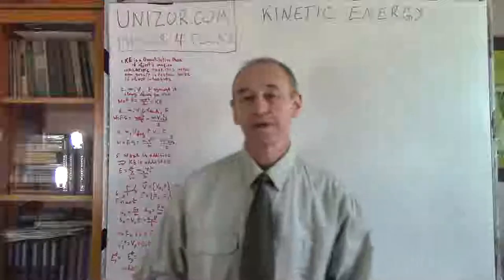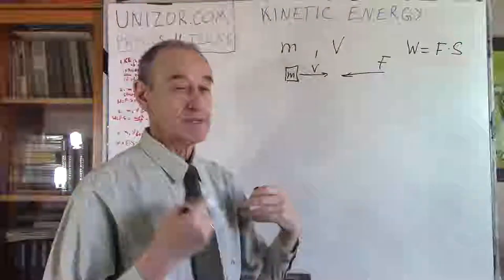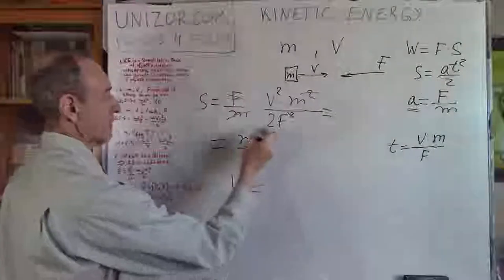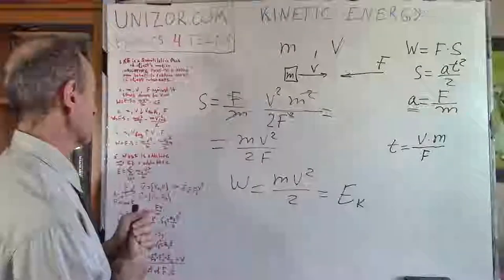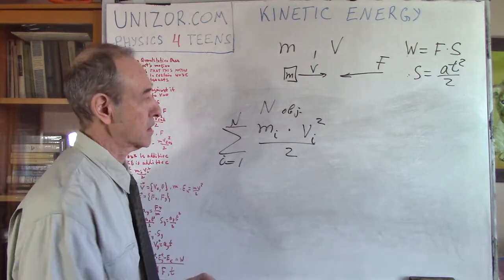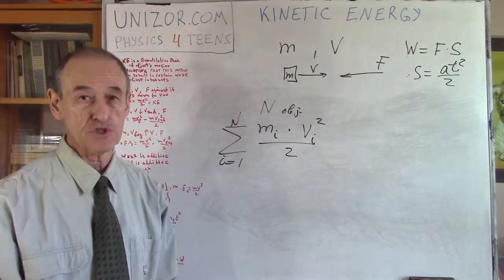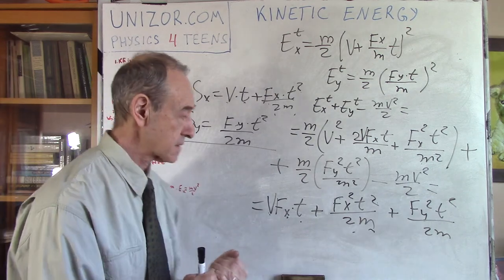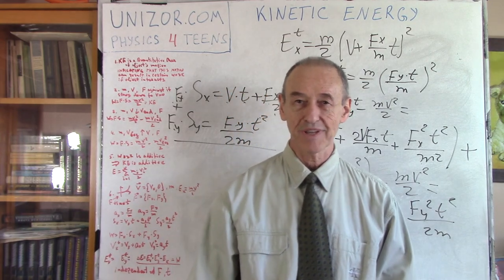Unizor - Physics4Teens - Energy - Kinetic Energy - Introduction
Kinetic Energy - Introduction

Kinetic energy is a quantitative characteristic of an object's motion, that signifies that this motion can result in some work, when our object interacts with surrounding environment.

As an example, consider an object of mass m uniformly moving within some inertial frame along a straight line trajectory with speed v.

Assume that at some moment of time there appears a constant force F that acts against its motion. For example, a constant air resistance.

As a result of this interaction with air molecules, our object will slow down because of air resistance acting against its motion until it stops. So, the motion of our object caused some work - moving molecules of air away from the trajectory, after which the motion of our object no longer exists, it stops completely.
Obviously, instead of air resistance, we can consider friction or gravity, or any other force, assumed constant for this experiment.

Let's calculate the work done by this force, as it acts against the motion of our object and causes its deceleration.

First of all, we calculate the deceleration a:
a = F/m
Then, knowing deceleration, we get the time t our force acts until an object stops:
t = v/a = m·v/F
Now the distance S our object travels until a full stop:
S = a·t²/2 = F·t²/(2m) =
= F·m²·v²/(2m·F²) =
= m·v²/(2F)
Finally, the work W performed by our force F during the distance S:
W = F·S = m·v²/2

What's most remarkable about this formula is that the work performed by force F does not depend on this force, but only on the characteristic of an object (mass m) and its motion (speed v).

So, it appears that there is something specific for an object (its mass) and its motion (speed) - the amount of work to bring this object to a state of rest, and this quantity of work equals to m·v²/2.
This quantitative characteristic of an object in motion is called its kinetic energy.